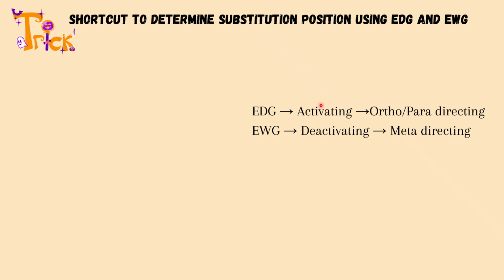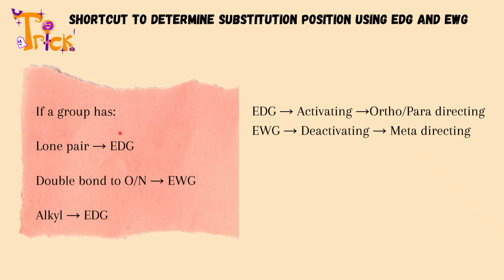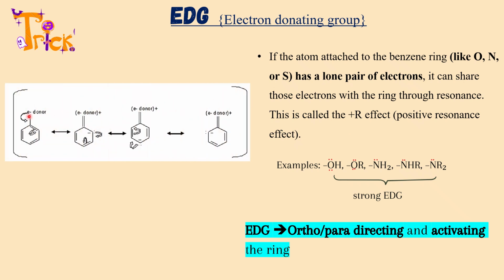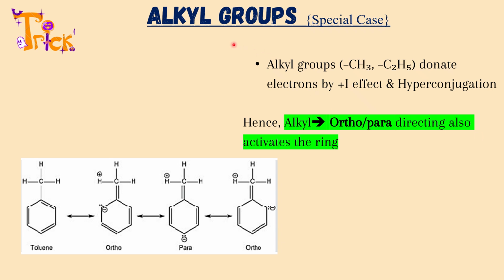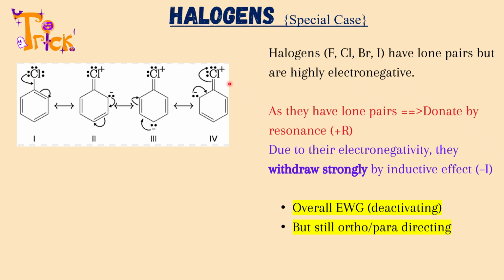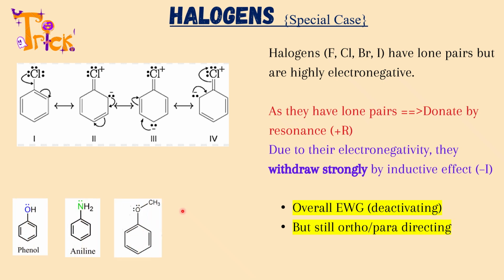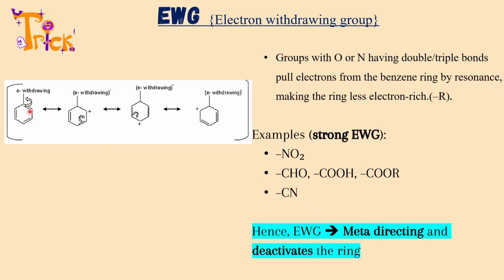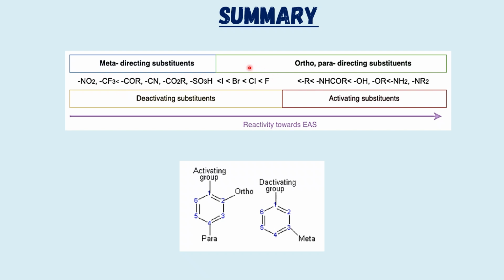Crack Electrophilic Substitution in Benzene Like a Pro!(Trick)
Welcome to Artistic Atom Chemistry 🧪✨

In this session, Ms. Fatima explains the easiest shortcut to solve Electrophilic Substitution Reactions in Benzene using the concepts of:

✔️ Ortho / Para / Meta Directing Effects
✔️ Activating & Deactivating Groups
✔️ Halogens Special Case
✔️ Resonance (+R / –R)
✔️ Inductive Effect (+I / –I)
✔️ Hyperconjugation

This video is specially useful for students preparing for:

📚 NEET
📚 JEE Main & Advanced
📚 HSC Class 12 Chemistry
📚 IBDP Chemistry
📚 AS & A Level Chemistry
📚 BSc Chemistry
📚 CSIR NET / SET / NET Chemistry

If you struggle to remember directing effects in benzene reactions, this trick-based explanation will make Organic Chemistry much easier and more interesting! 🚀